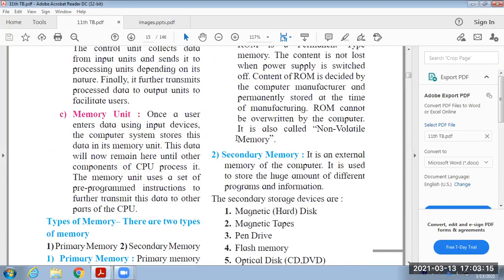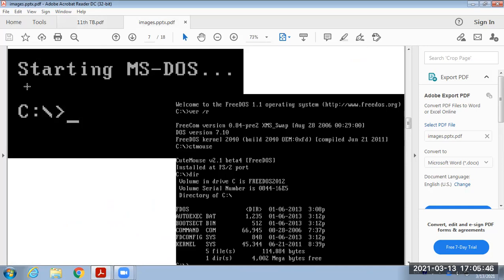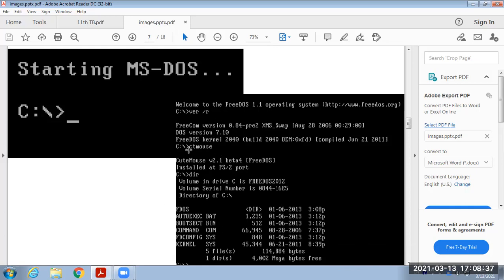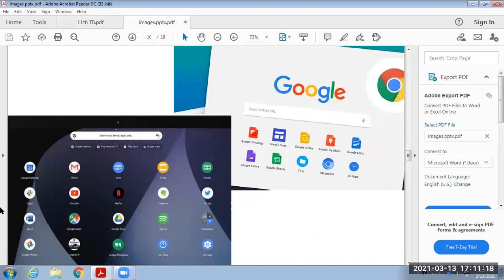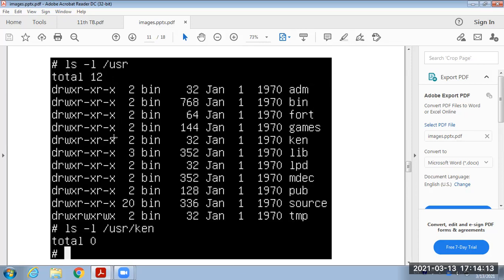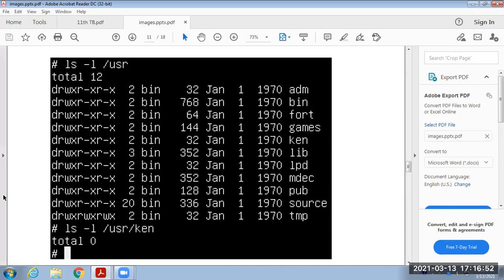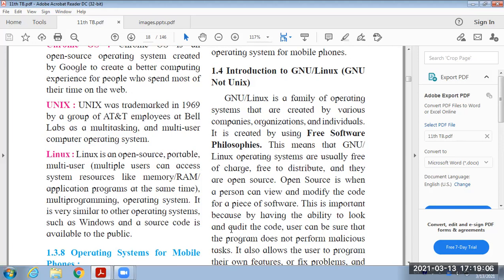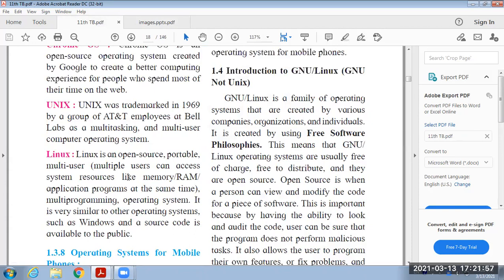11-IT- Lesson No.1 -Basics of Information Technology - Lecture No.4 - Topic : Desktop, & Mobile O.S.